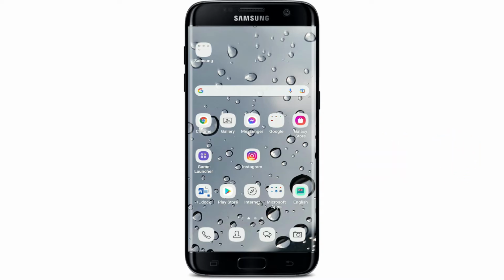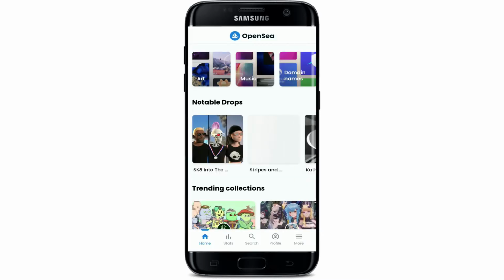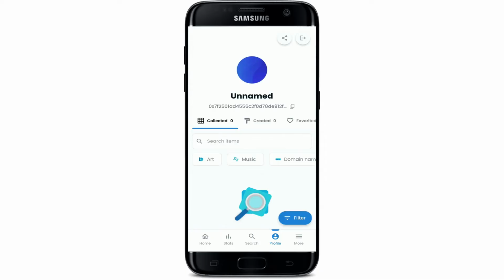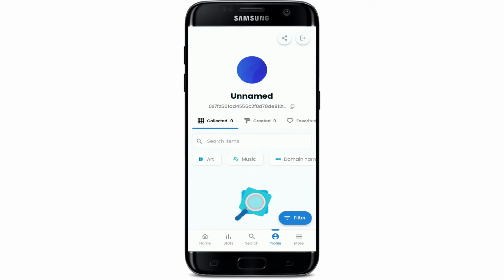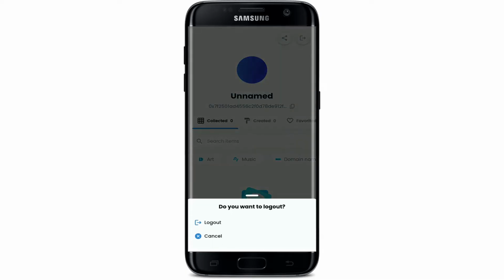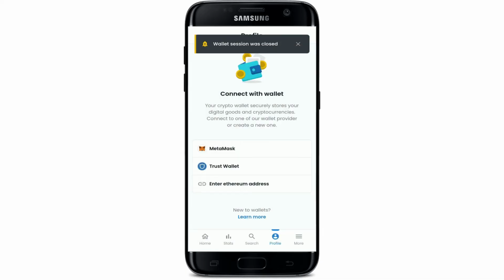Opensea Logout: How to Logout/Sign Out OpenSea on Android Mobile App 2022?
In today's video i'm going to show you how to log out of OpenSea on your android device.

In order to log out of your profile on OpenSea, tap open your OpenSea app first.
Once you are in your home page, if you are logged into your account to log out simply tap on the profile icon at the bottom of the page.
Your profile page will be displayed on the screen simply go to the upper right hand corner and you should see an exit kind of icon.
Give it a tap and in the pop-up confirm if you'd like to log out of your account, tap log out to do so and there you have successfully logged out of a wallet on your OpenSea application.
if you need to log in back again select one of the wallet and connect with Opensea.

CHAPTERS
0:00 - Intro
0:24 - How to Logout from OpenSea Android Mobile App
1:02 - Outro